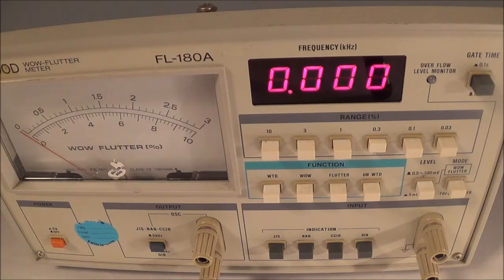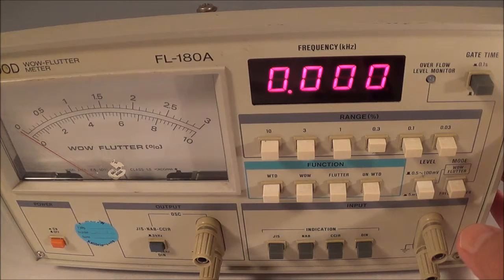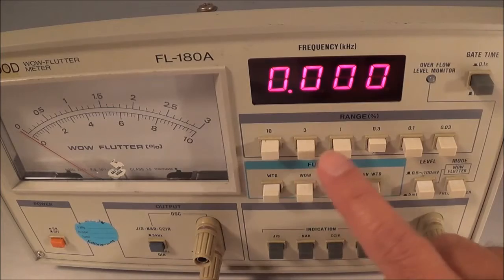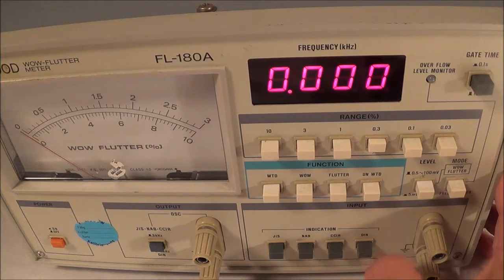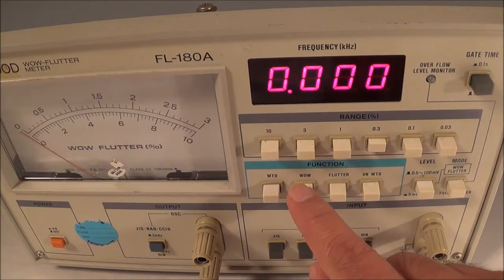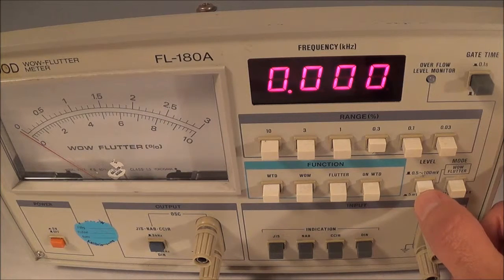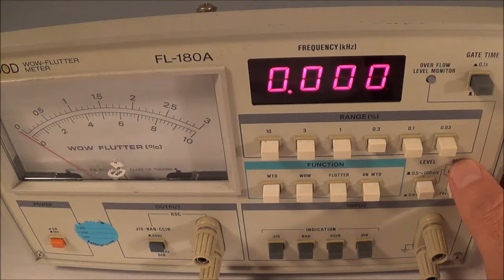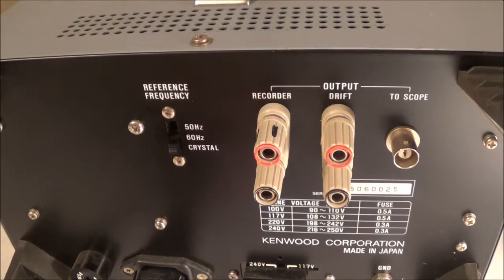Kenwood FL-180A Wow & Flutter Meter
Short introduction